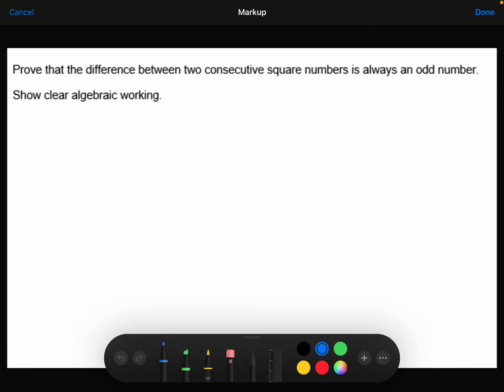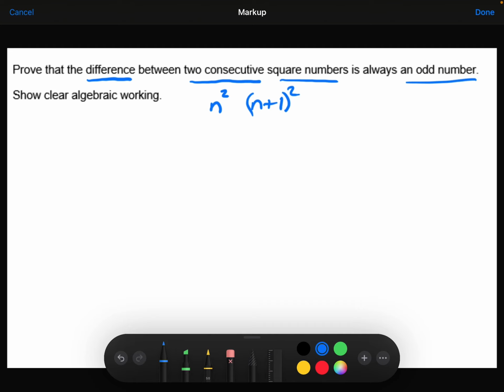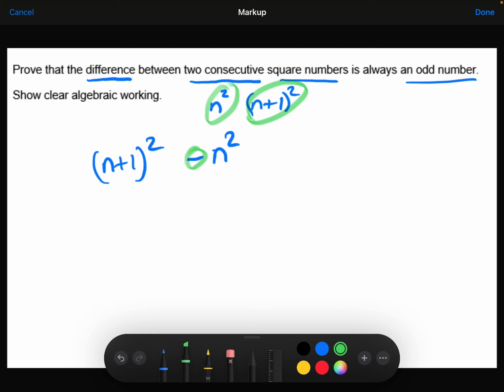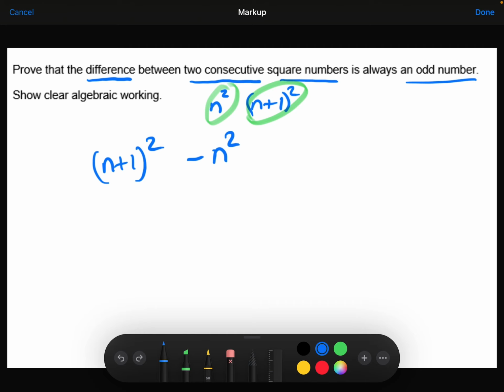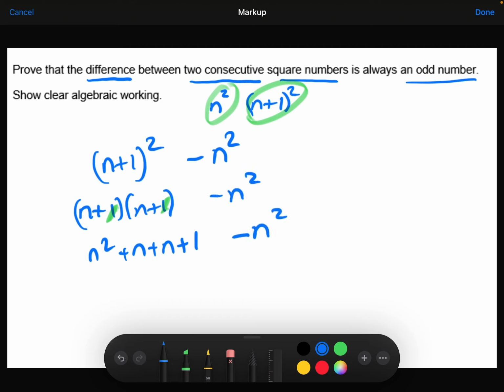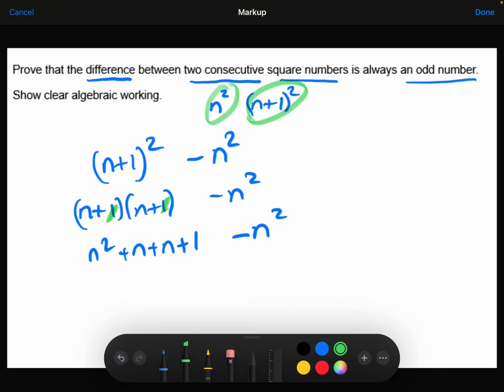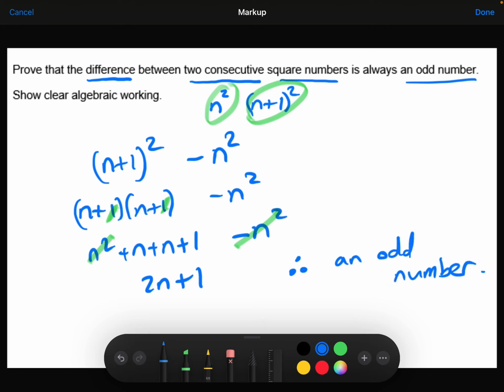Algebraic Proof HW Q5